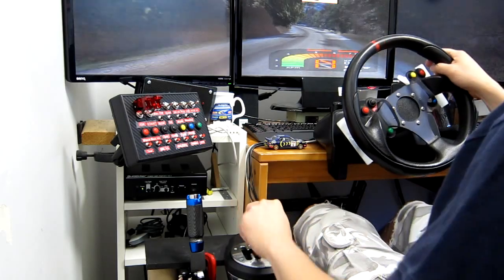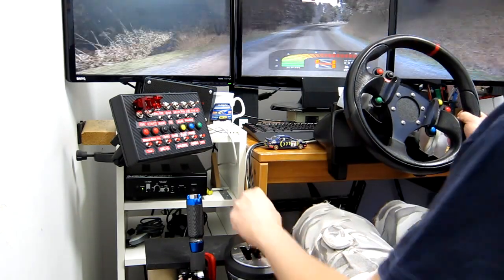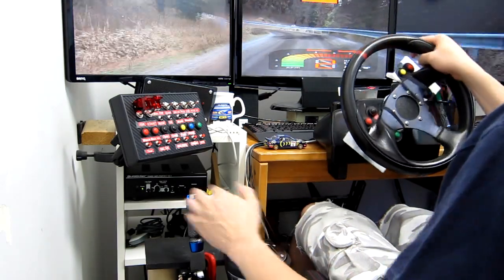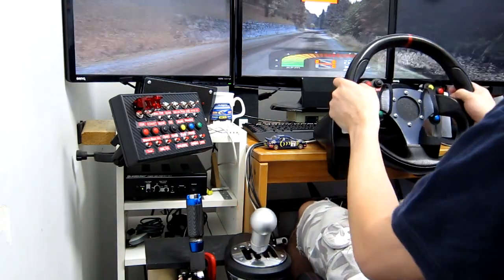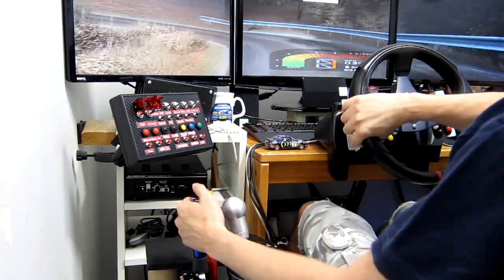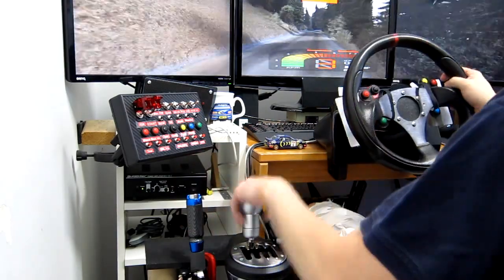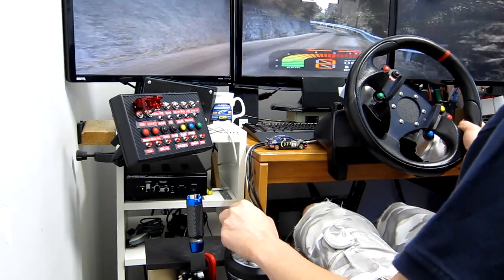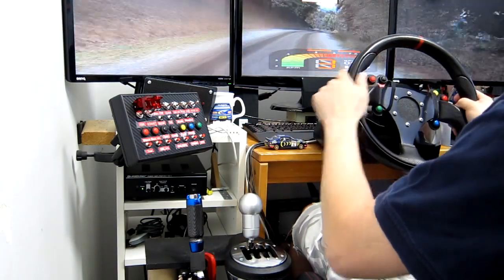Subaru Impreza 555 - Richard Burns Rally - H Pattern Shift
Tribute to the great ex Subaru rally drivers who are no longer with us; Colin McRae, Richard Burns, Possum Bourne and any others that I may not know of or have missed. You guys are legends.

Sim: Richard Burns Rally
Mods: RSRBR 2012 with H-Shifter plugin
Stage: Bisanne, France (Gravel Mod)
Car: Subaru Impreza WRC 1995 as driven by Colin McRae and Carlos Sainz